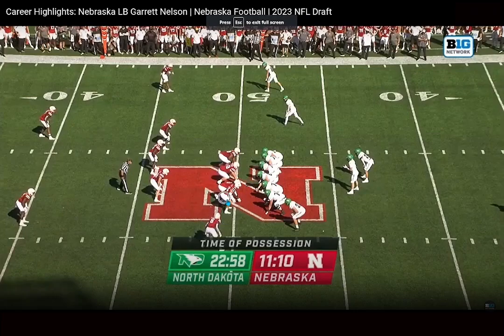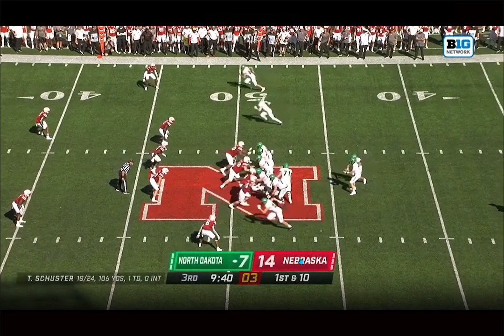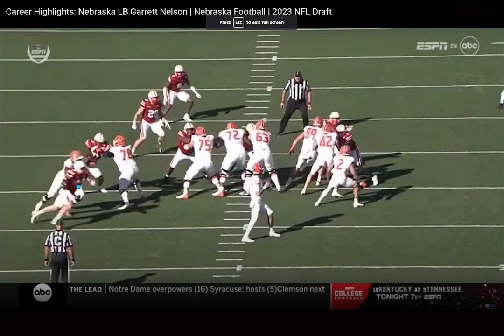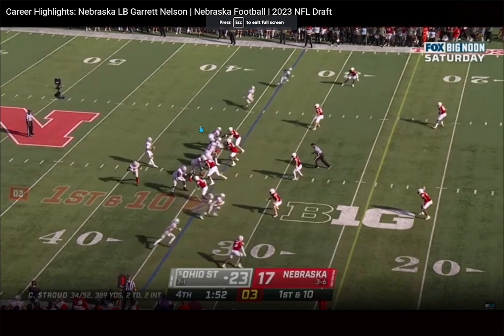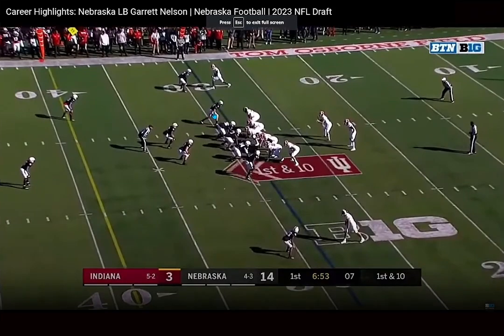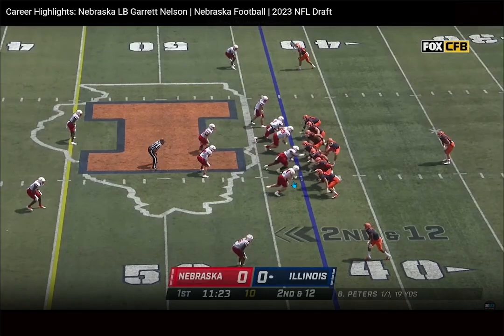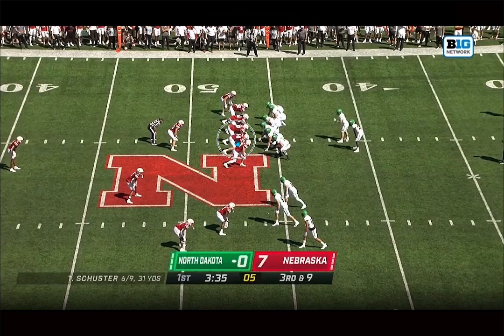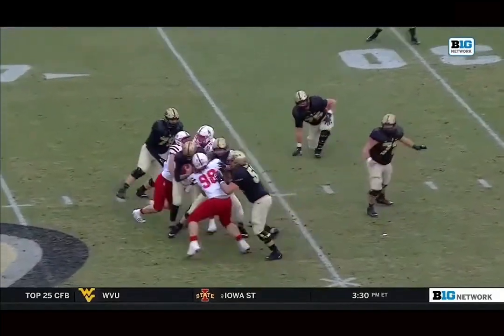Film Breakdown: Garrett Nelson Brings a Relentless Play Style to the Miami Dolphins Edge Room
Garrett Nelson Miami Dolphins Edge UDFA out of Nebraska